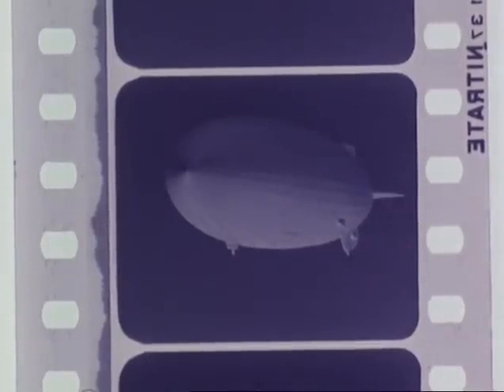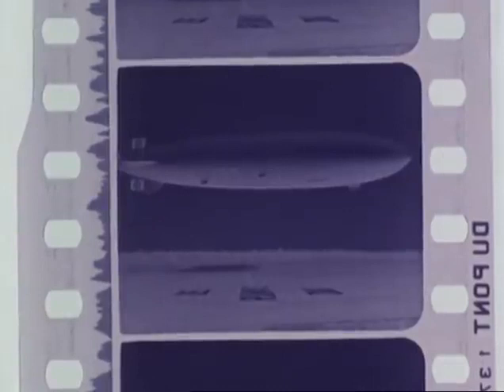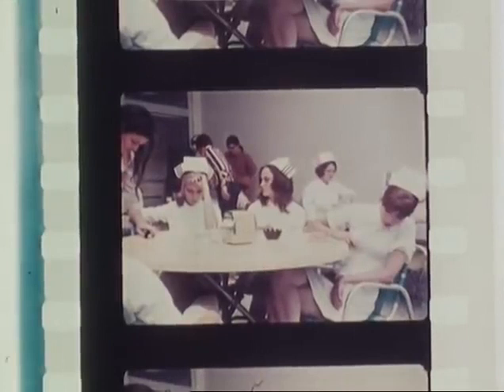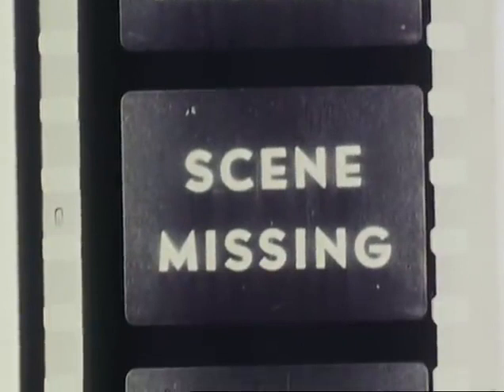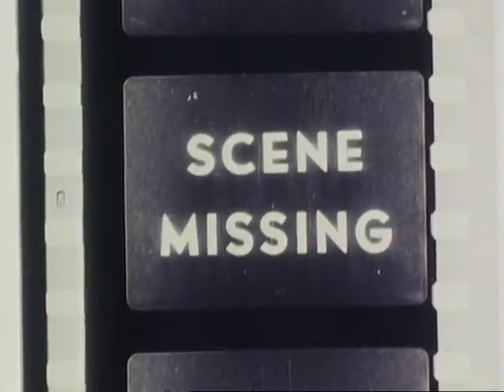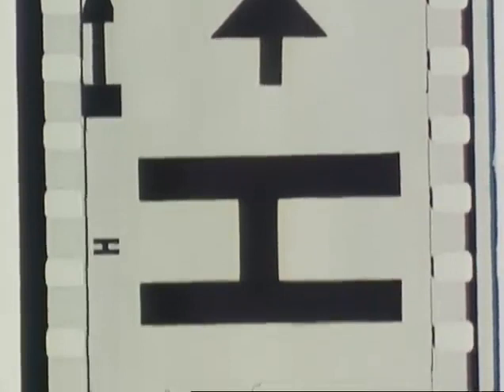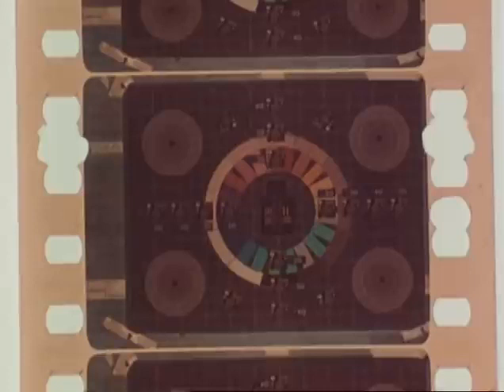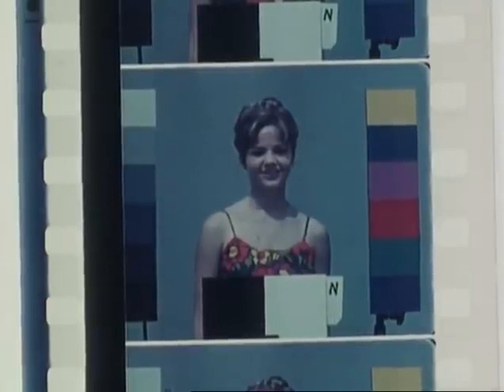Standard Gauge, Morgan Fisher, 1984